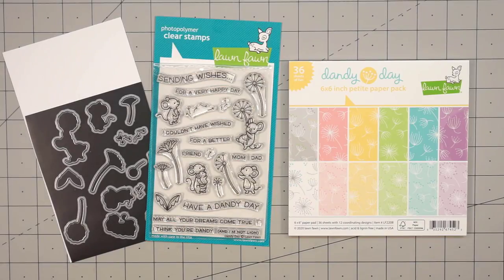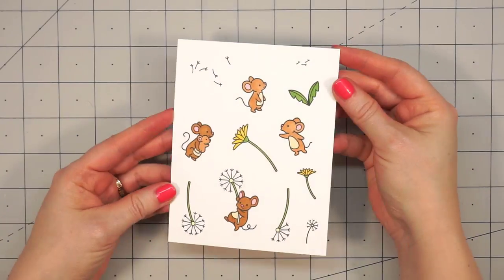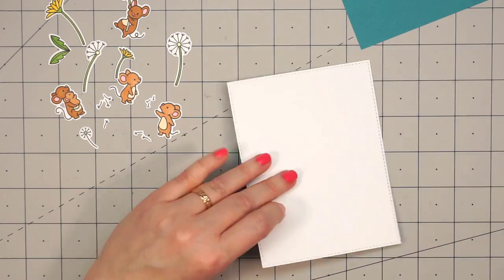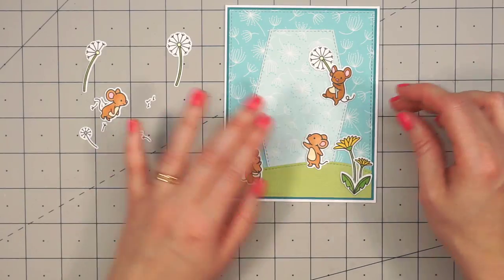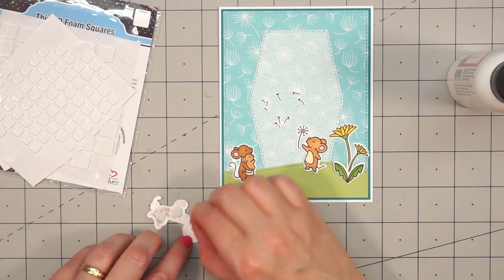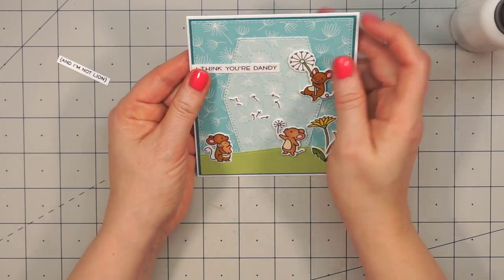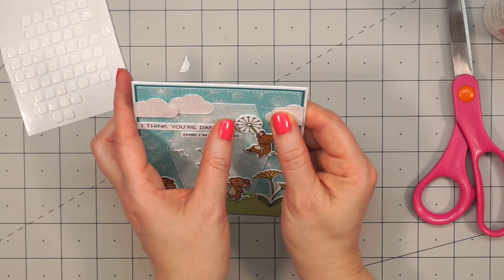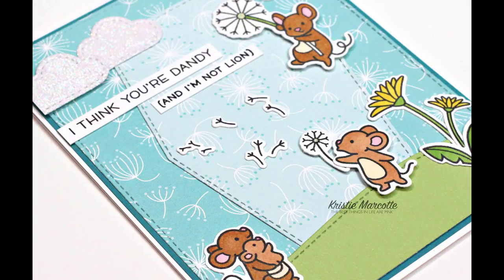Lawn Fawn - Scene card using Dandy Day collection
Hello friends! This video shows how to make a simple scene card using Lawn Fawn's Dandy Day collection.

Accent Opaque Digital 100# cardstock (for card bases)

Sony a6000 mirrorless camera (used to record videos)